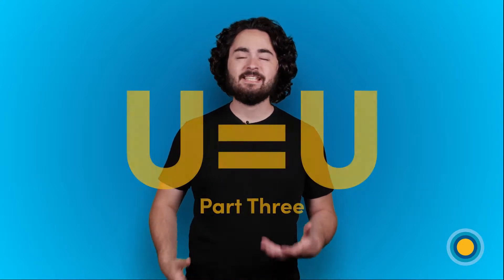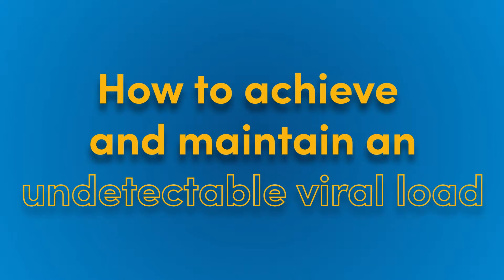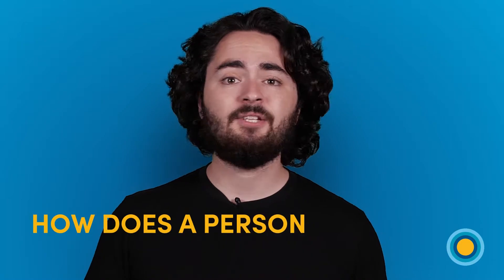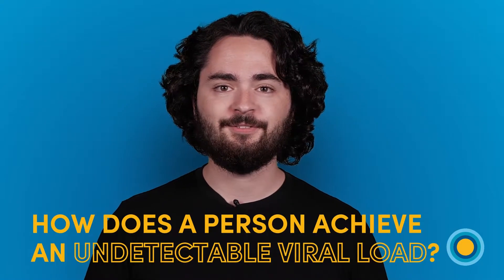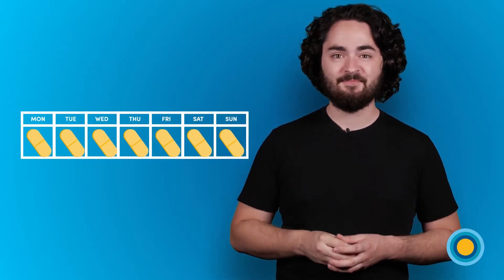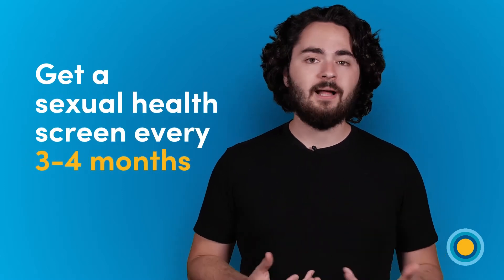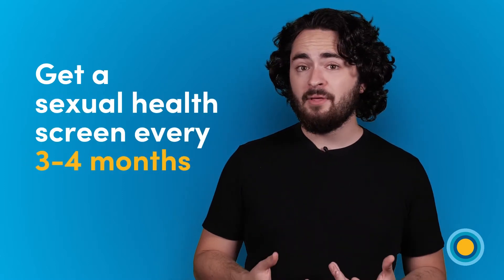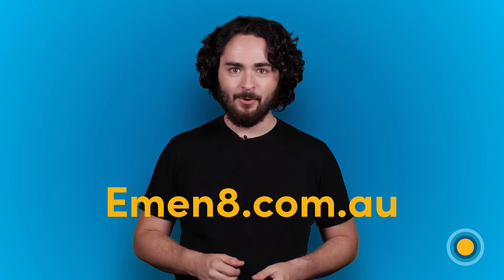All about U=U: Maintaining an undetectable viral load | Part 3/3 | Emen8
Maintaining an undetectable viral load eliminates the possibility of transmitting HIV. So how do people living with the virus make this possible?

The key is in using highly effective HIV treatment. Here's how it keeps people healthy and safe 😮